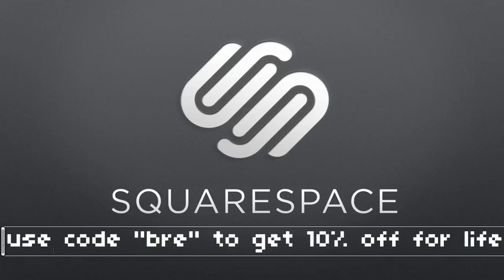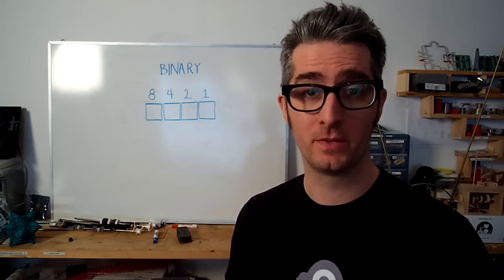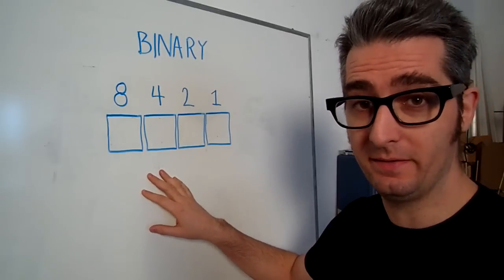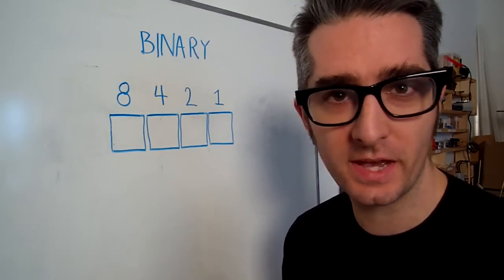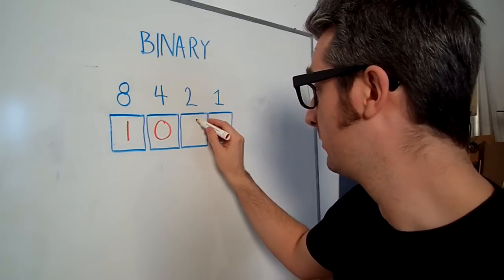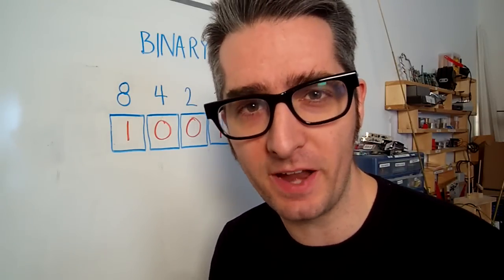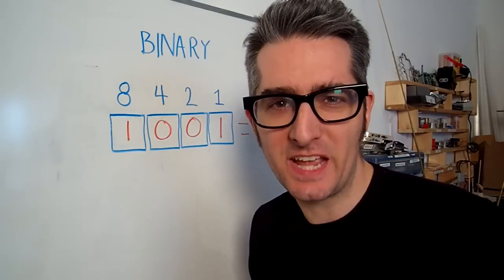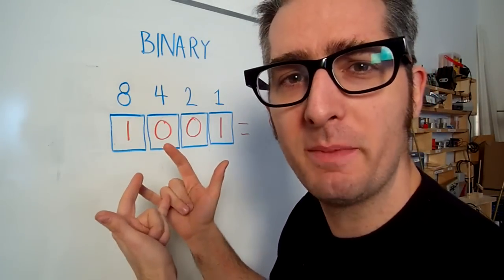Things - Counting in Binary on your Fingers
Be the alpha-geek at the next nerdfest! Show you can count on your fingers in binary! With a little practice youll be able to impress everyone! Eric Skiff breaks it on down and Kellbot has a cameo providing a public service announcement.

This is a new season of my show, Things!

Make sure to leave a comment on this post with your response to the Things Challenge at the end of the video!